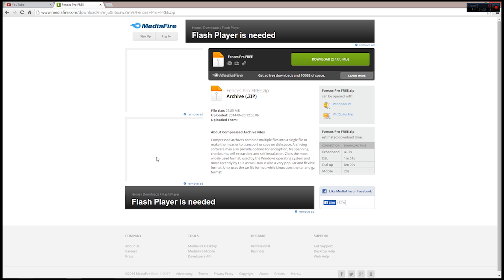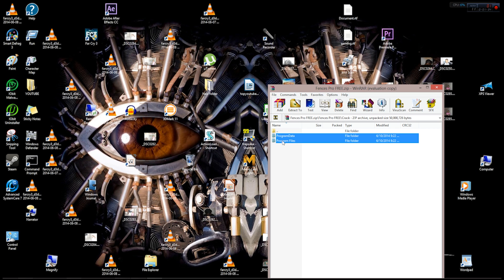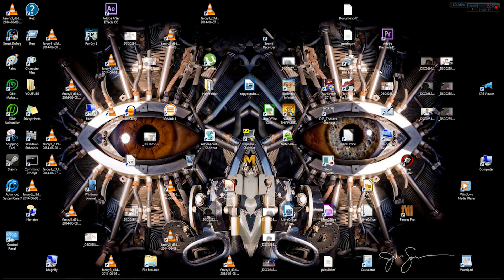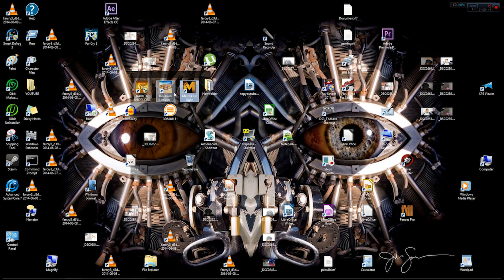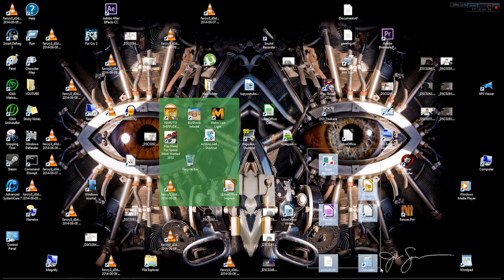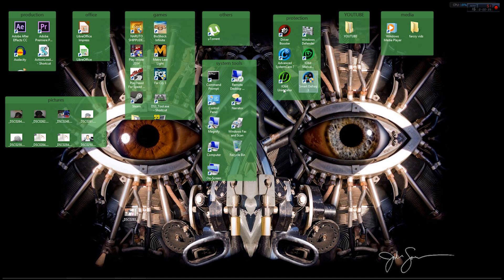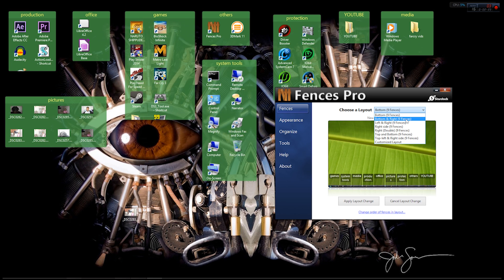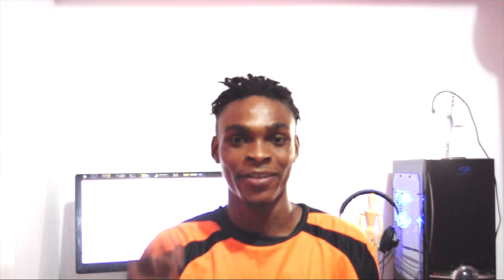BEST WAY TO ORGANIZE YOUR DESKTOP MAX PRODUCTION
the best way to organize your desktop for any and all levels of use.

Intro
laszlo-one step